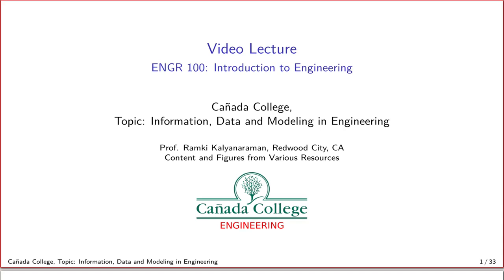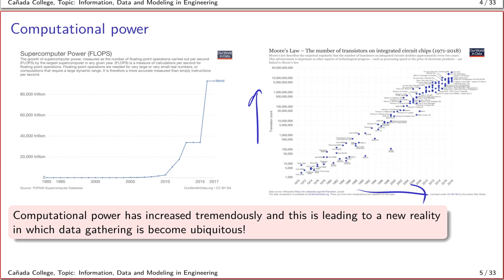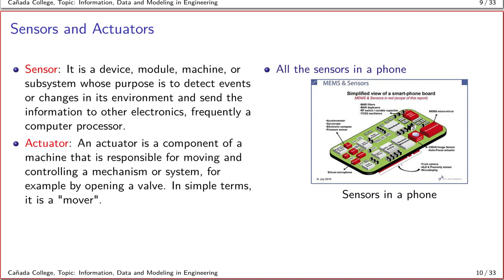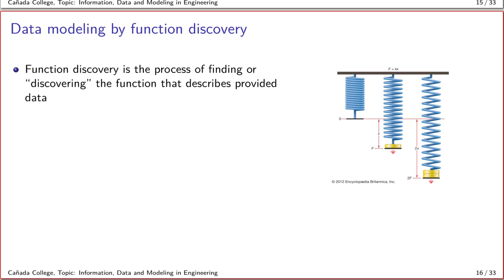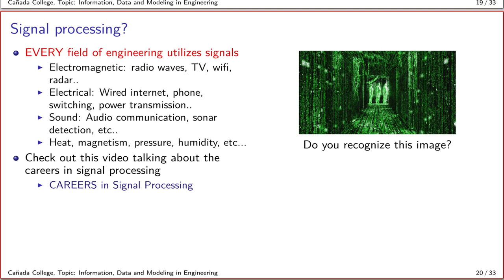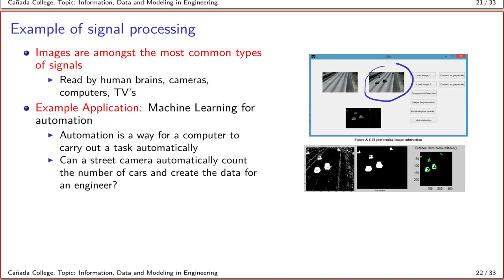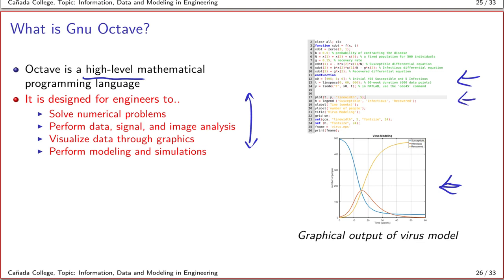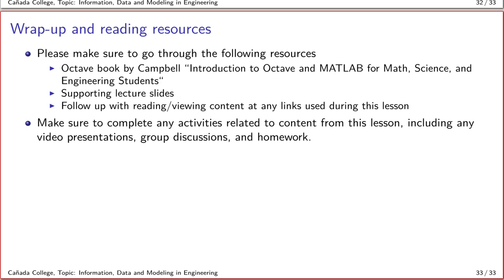VL - Information, Data, Modeling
This is an educational video meant for students intersted in learning about engineering in a hands-on manner.